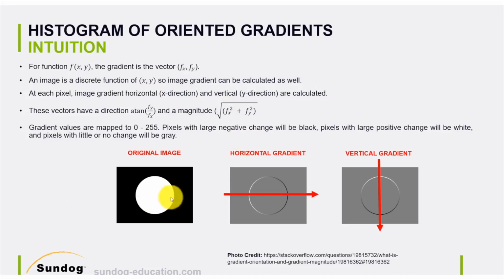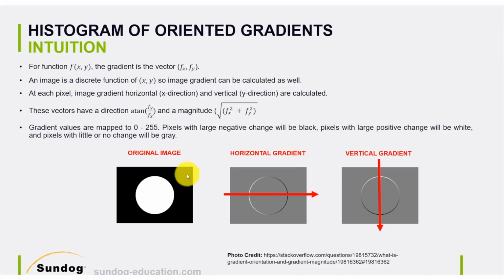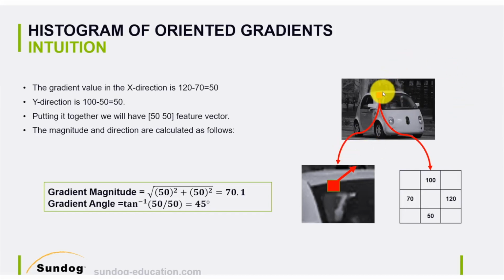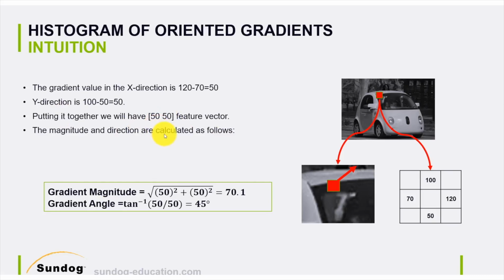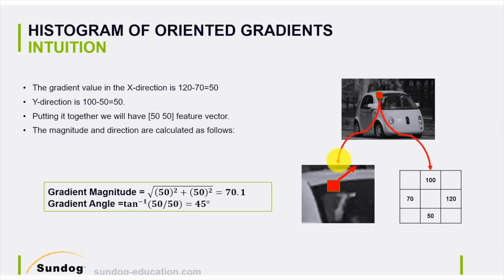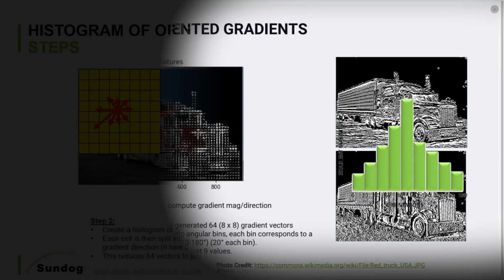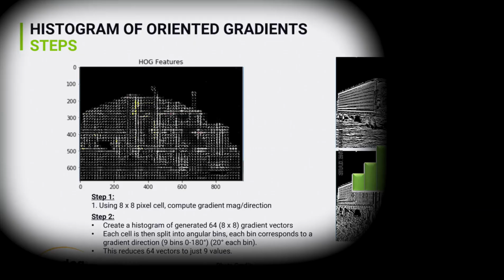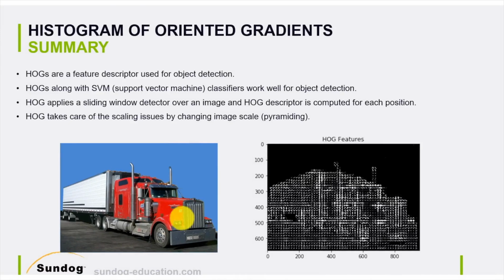048 Histogram of Oriented Gradients HOG 12m 47s